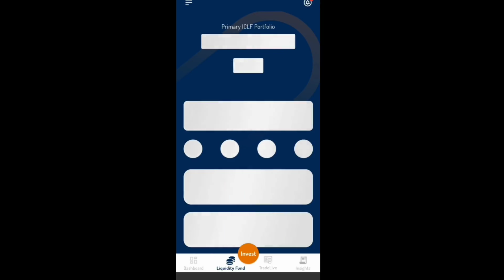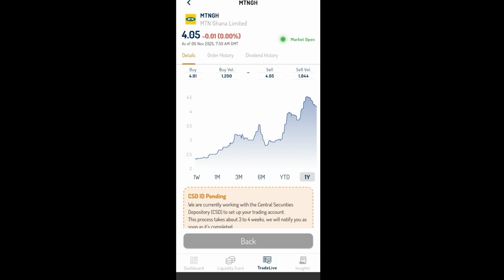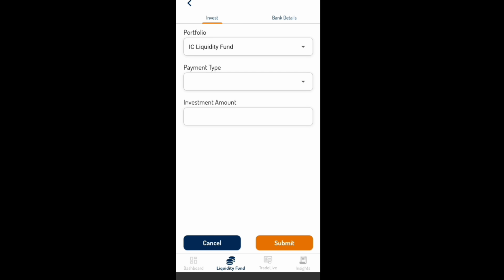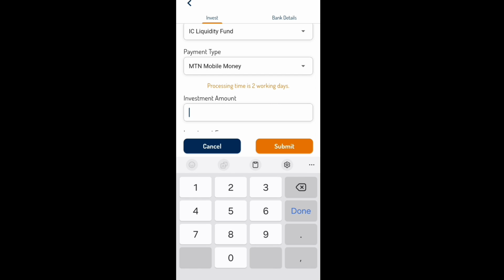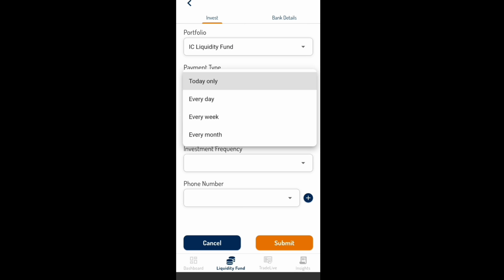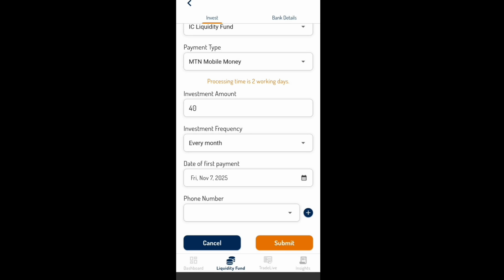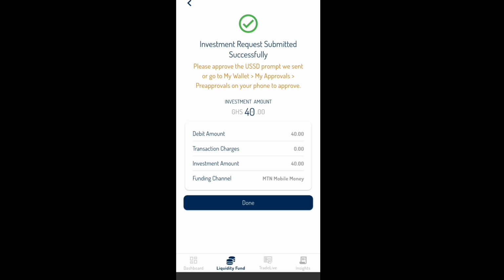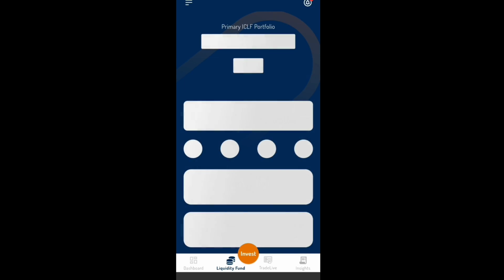How To Buy MTN Shares On IC Wealth (The ULTIMATE Guide!)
In this detailed video, we reveal exactly how to buy mtn shares on ic wealth, guiding you through each necessary step to ensure a smooth investment process. Discover the simple methods to set up your account and execute your first MTN share purchase confidently